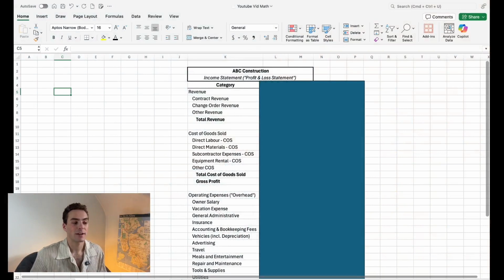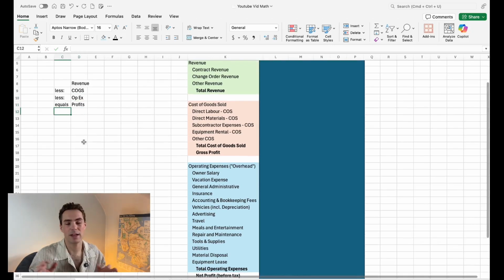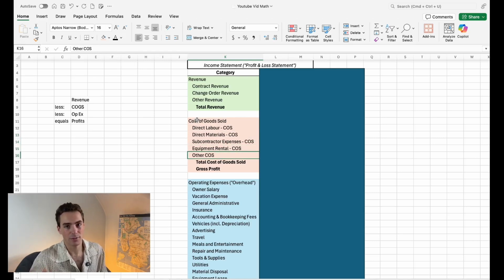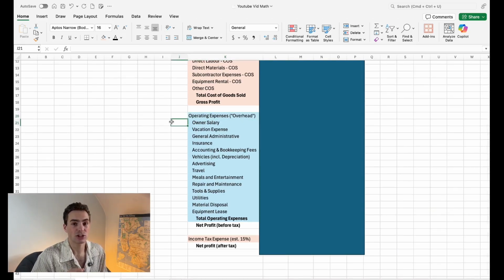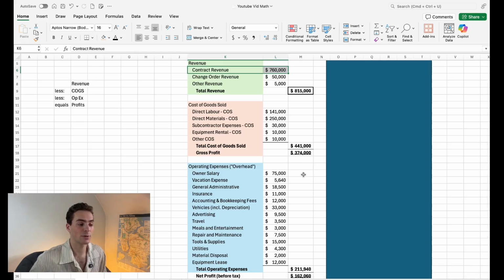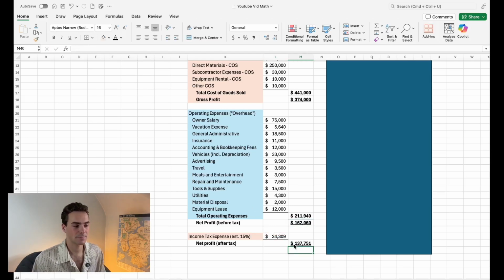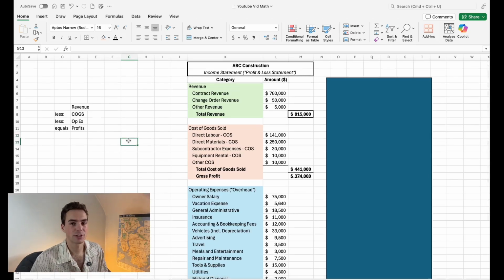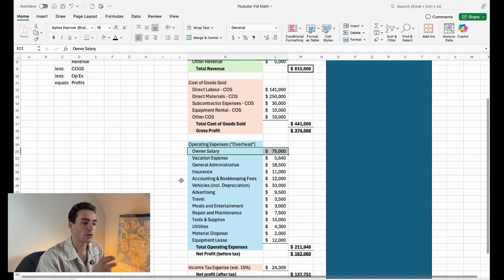Income Statement Uncovered: Where Is Your Cash Going?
Dive into a high-level walkthrough of how an income statement (P&L) works and learn to spot the differences between a good and a bad one. ✅

Designed specifically for construction company owners, this video breaks down financial statements into simple, actionable insights. It's more straightforward than it seems—embrace your financials with confidence and see immediate results in your business.